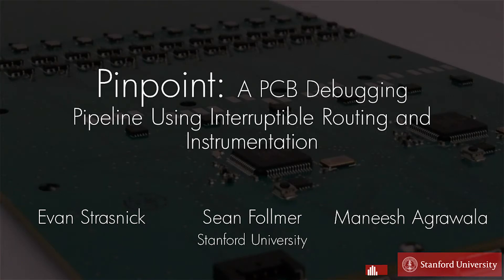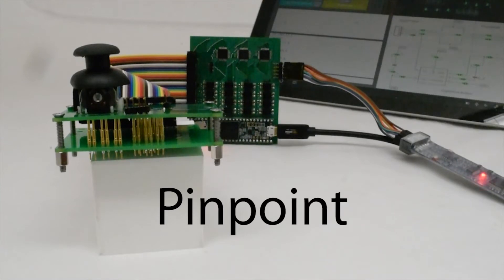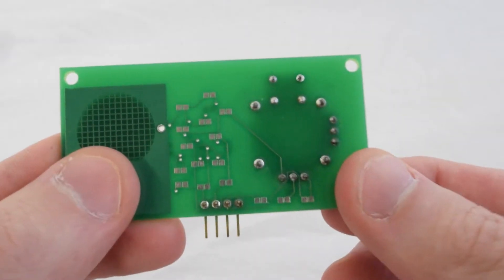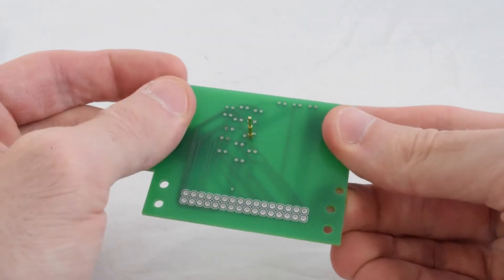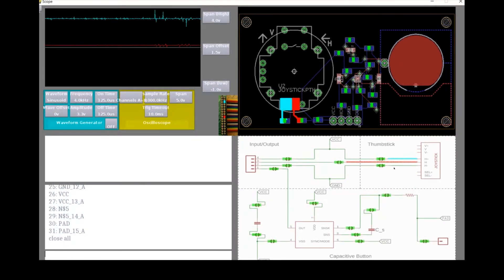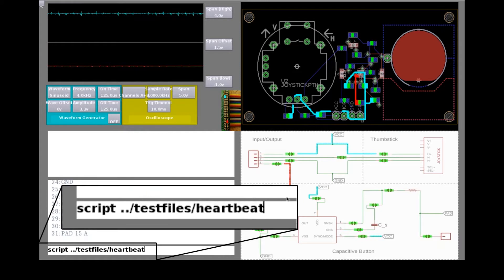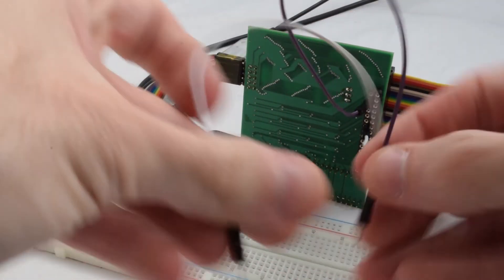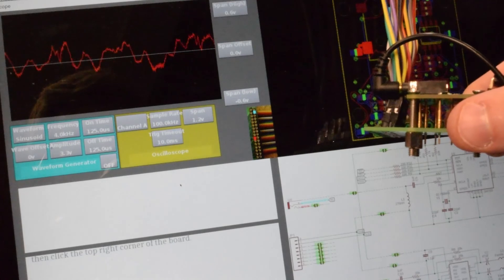Pinpoint: A PCB Debugging Pipeline Using Interruptible Routing and Instrumentation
by Evan Strasnick, Sean Follmer, Maneesh Agrawala
Stanford University

For more details, visit: shape.stanford.edu